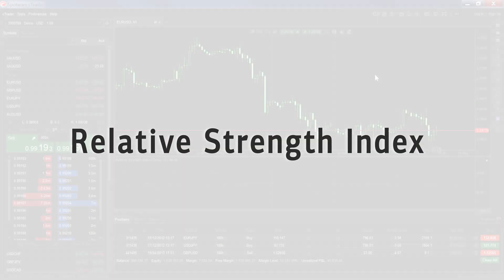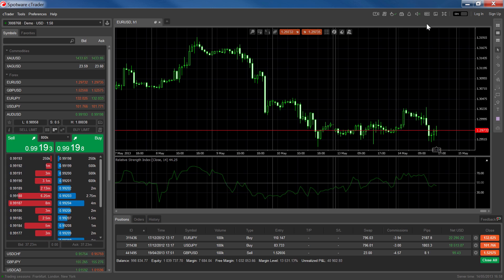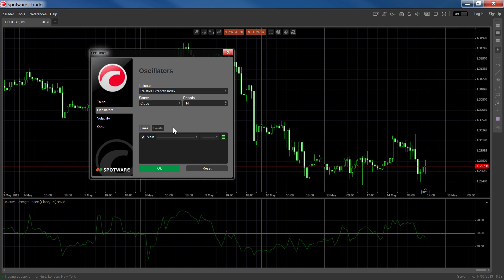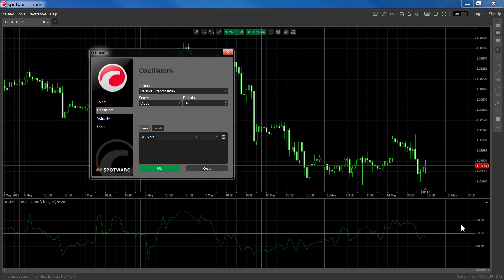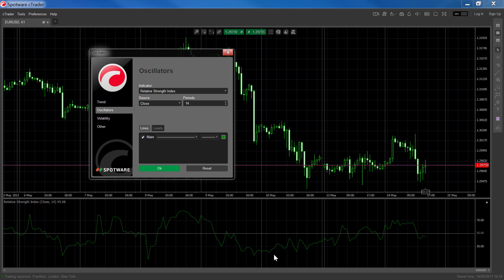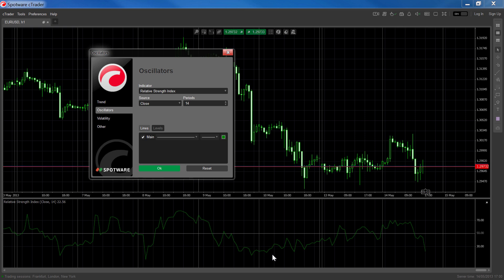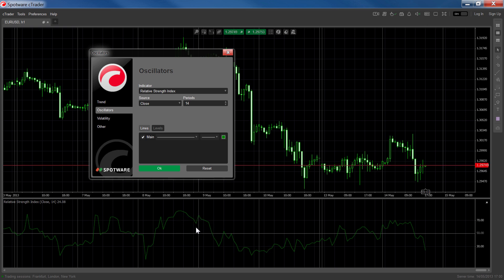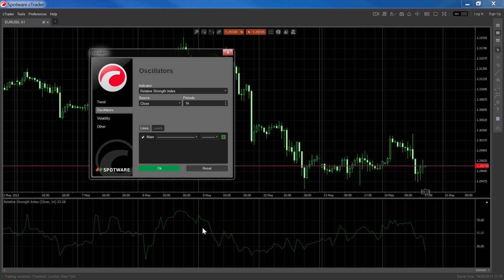Indicators - Relative Strength Index (RSI)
The RSI is mostly used in range markets to identify overbought and oversold conditions.